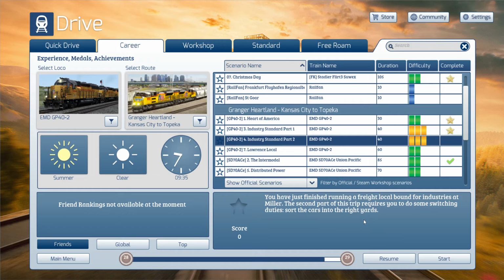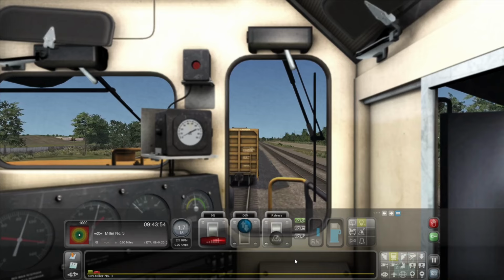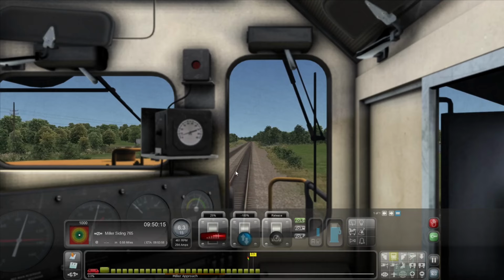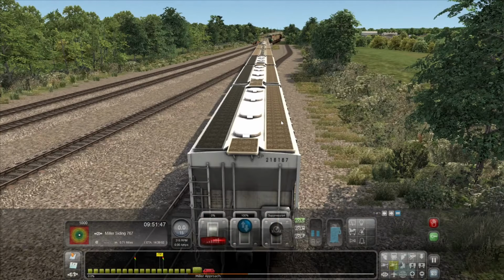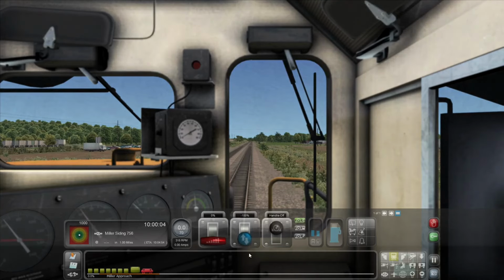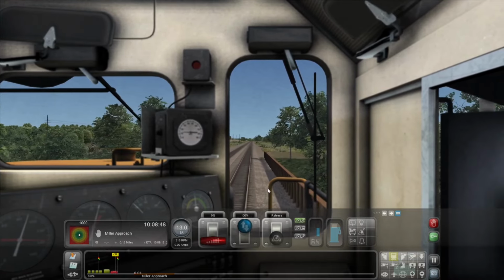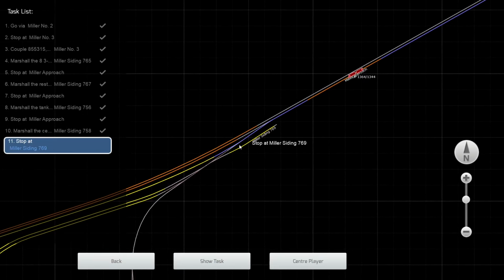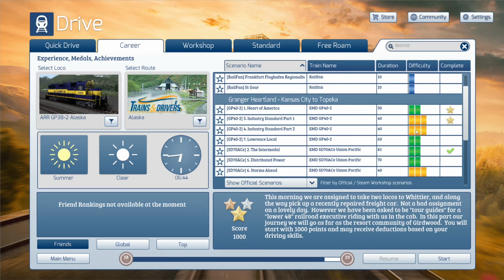TAKING CARE OF BUSINESS IN THE HEARTLAND | Granger Heartland | Train Simulator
Doing some delivery work.

00:00 Intro
02:00 Scenario details
02:42 Getting my bearings
03:22 Getting to the other side of the consist
10:28 Taking care to connect
11:56 Figuring out our first drop
23:33 On to next task
28:30 Making the drop
30:18 Dropping the tankers
38:48 Passing train as we prepare for the last drop
42:40 Performing the final drop
47:00 Quirks with switching?
55:11 The moment it switches
56:11 Same crazy to park
58:07 Bugged end